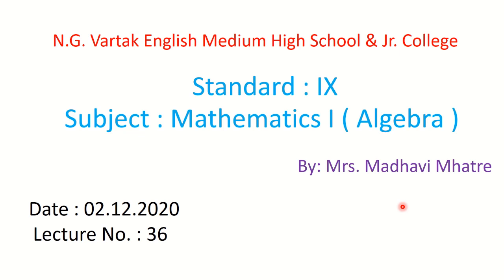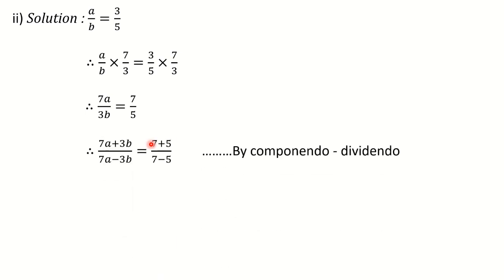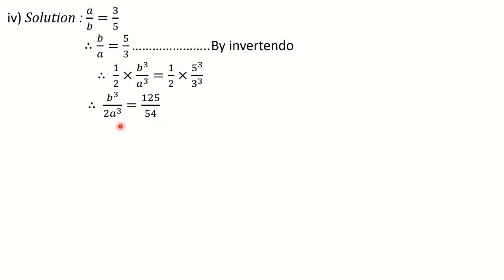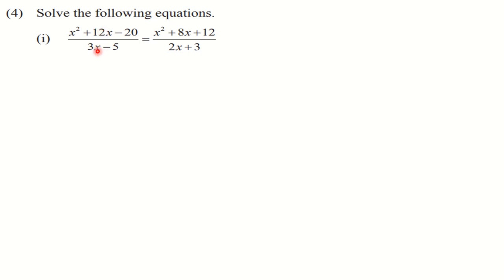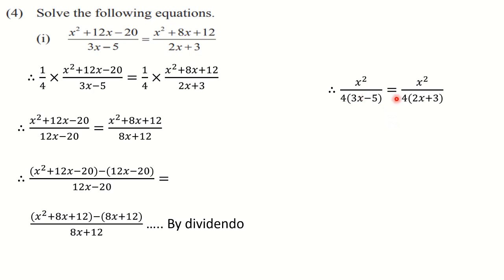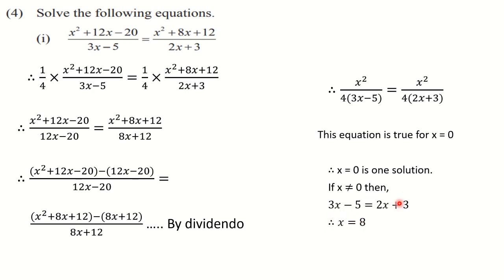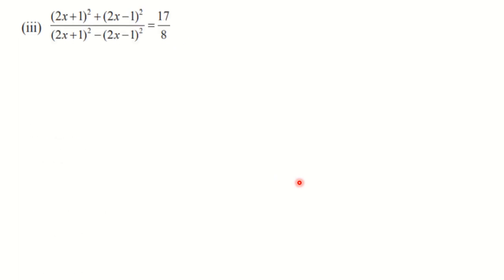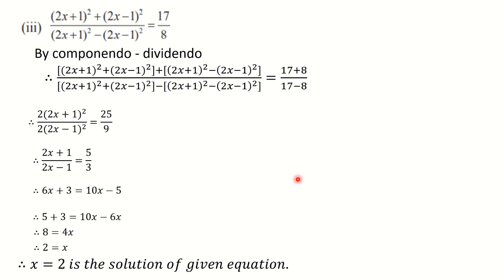MATHS_1_CHAPTER_4_RATIO AND PROPORTION_6